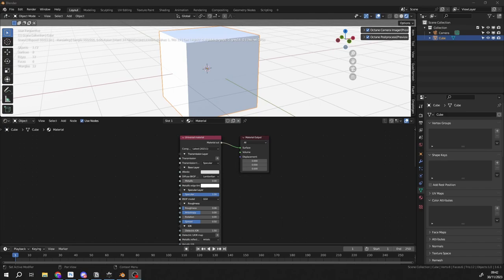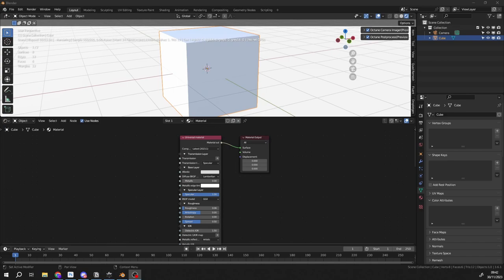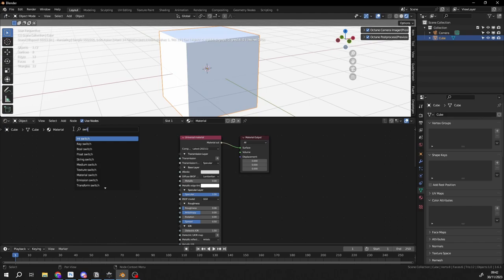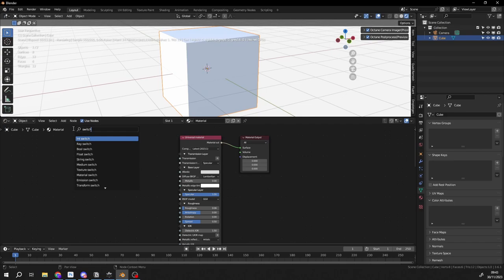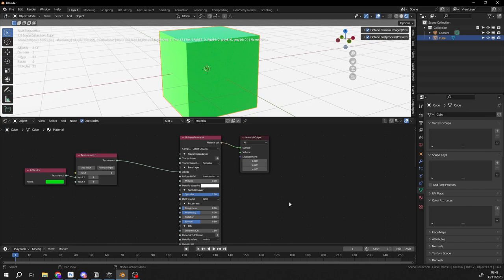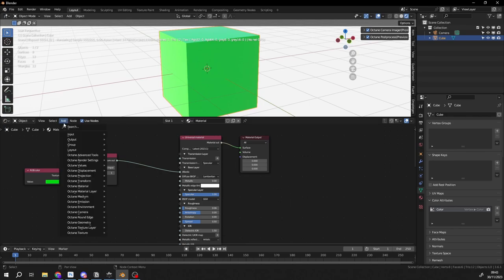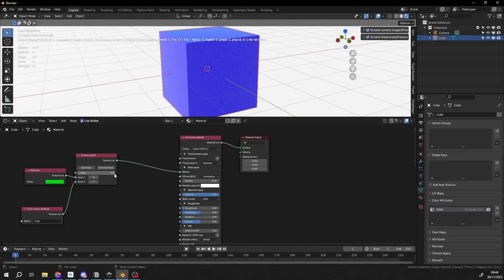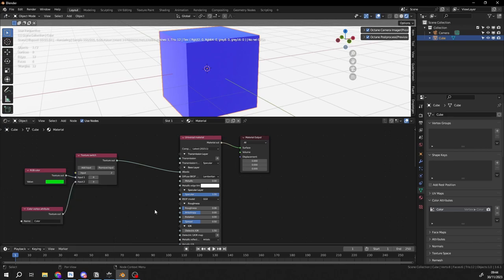Texture Switch Node in Octane Blender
A very quick video showing you how to switch textures inside Blender Octane

for more tutorials